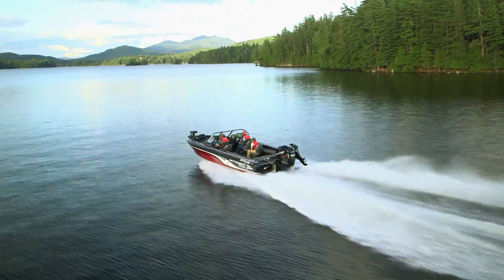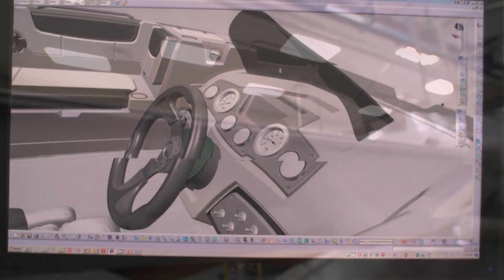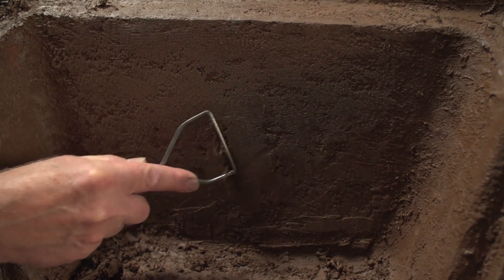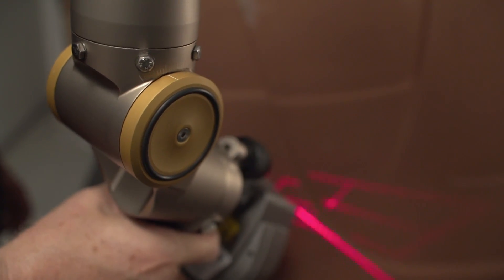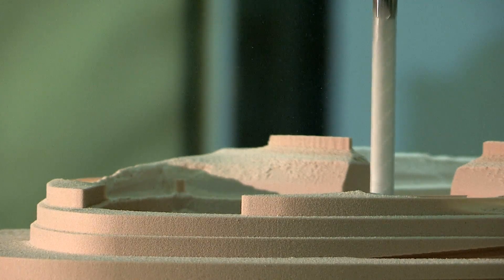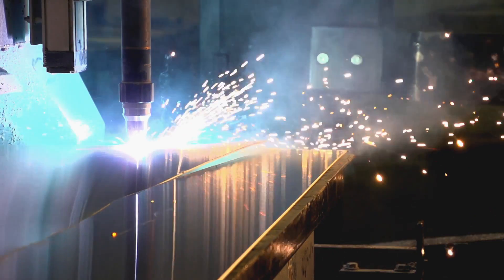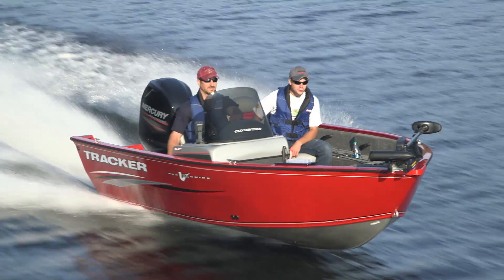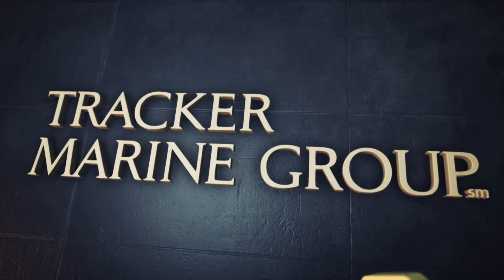Building Top Quality Boats Through Technology and Innovation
Tracker Marine Group employs cutting-edge technology and innovation, such as three-dimensional scanning, 3-D printing, virtual testing, plasma cutters, and robotic welding to build the best quality boats from the moment of concept to the factory floor. This allows us to build quality long-lasting boasts while reducing production time and waste, passing on savings to our customers.